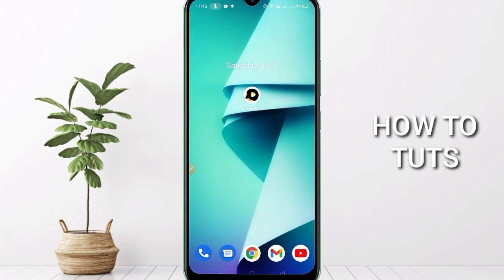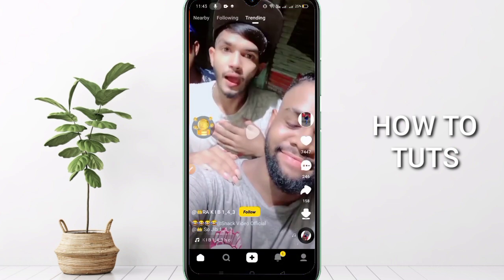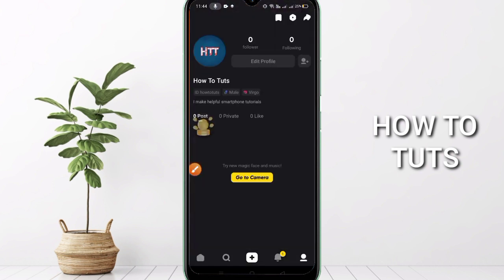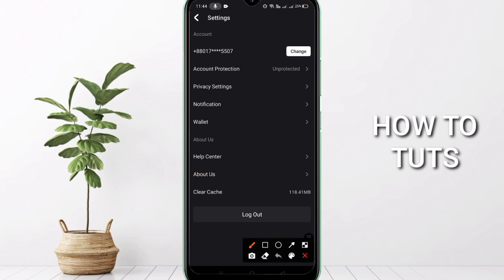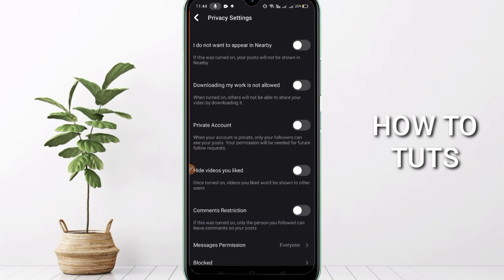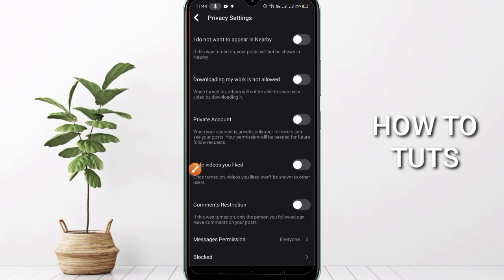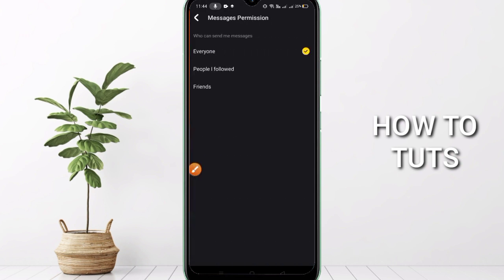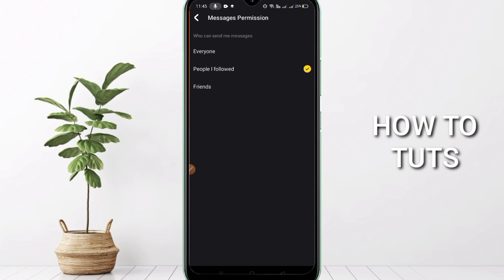Who can send you a massage in snackvideo account?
In this video I am going to share with you how you can control your privacy who can message you on snake video account.